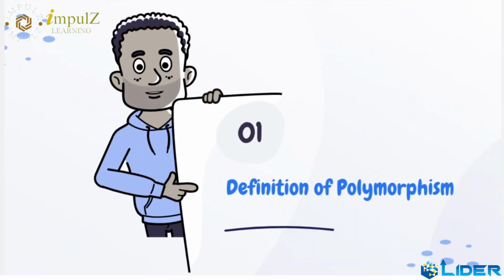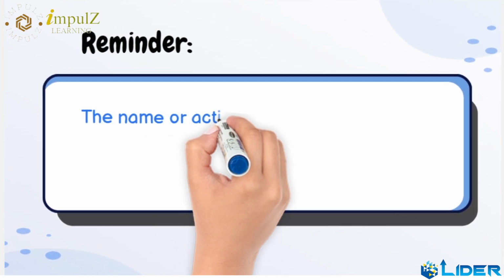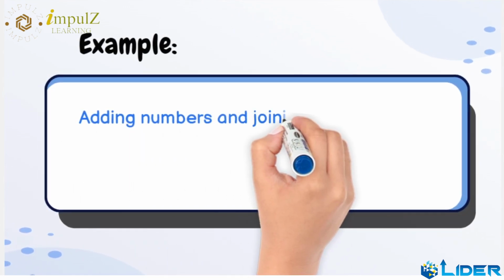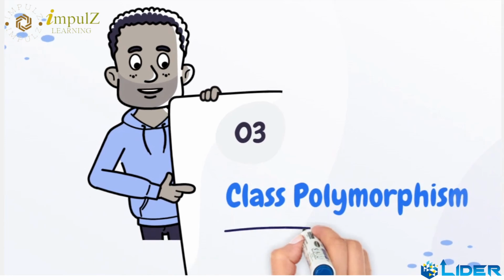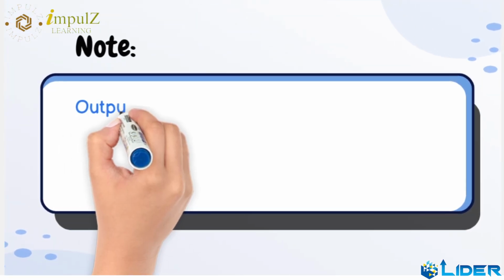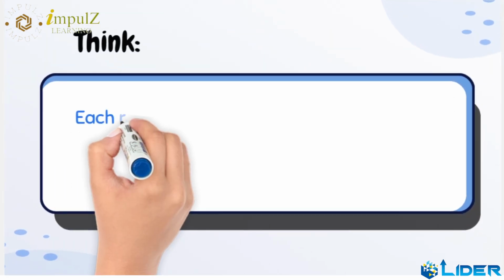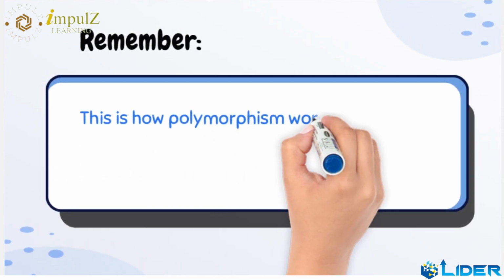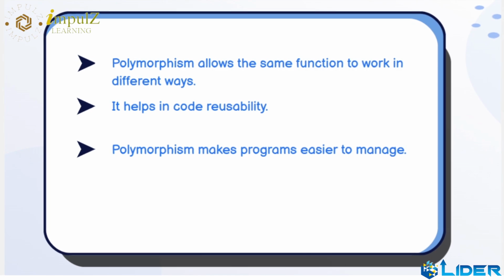🔄 Polymorphism in Python || Powered by Lider Technology || Learn with Lider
🔄 Polymorphism in Python allows the same method or interface to perform different actions based on the object being used 🐍💻
It enhances code flexibility, reusability, and scalability by enabling objects to respond uniquely to the same operation 🚀✨
Building dynamic, maintainable, and efficient applications with the power of object-oriented programming 🔍🔥